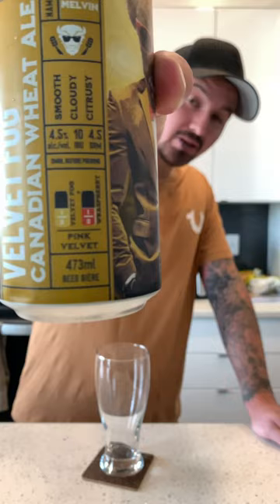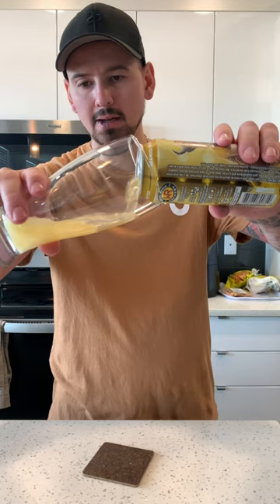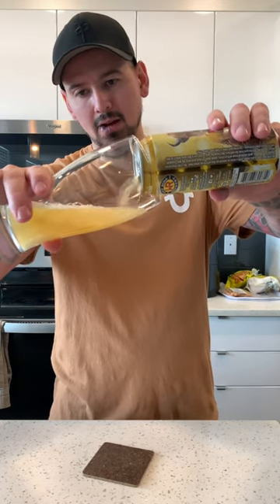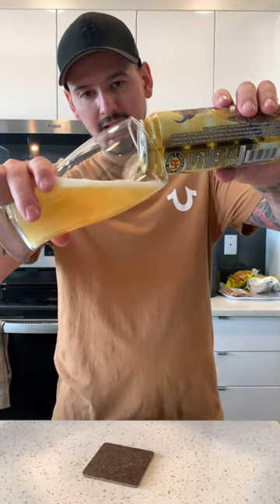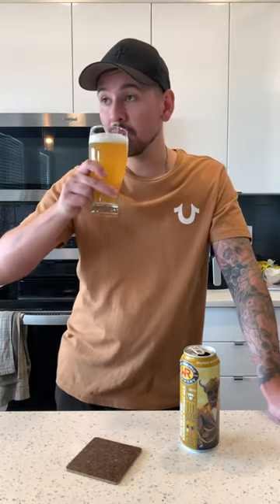VELVET FOG CANADIAN WHEAT ALE